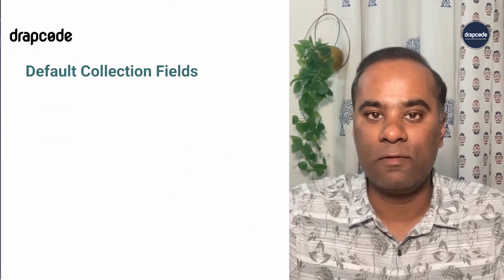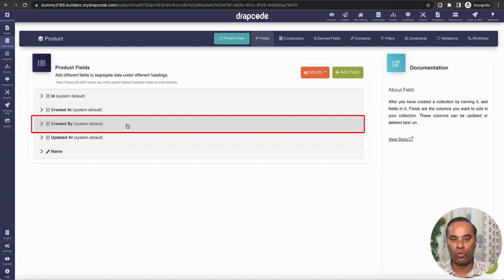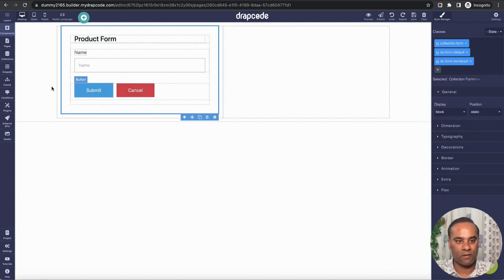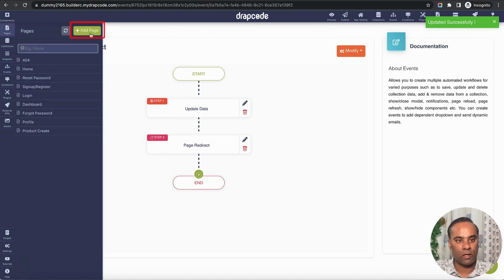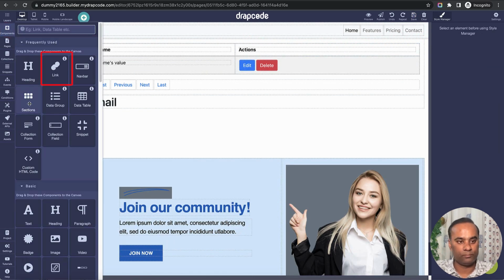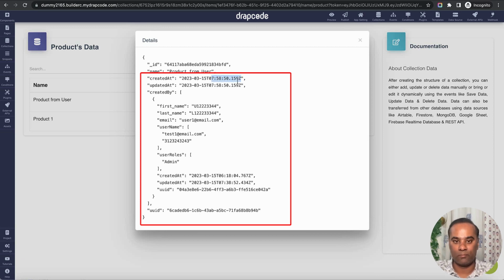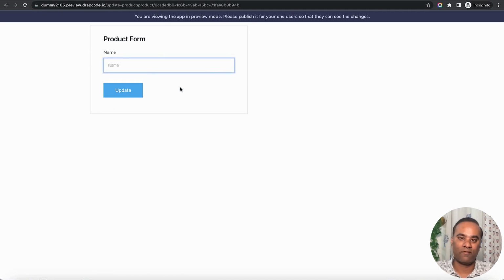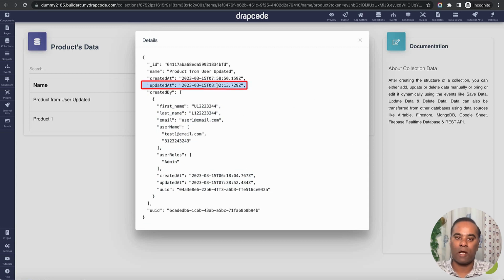Default Collection Fields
This video will help understand all about the default collection fields. These are fields which are generated when you store your data/record(s) in DrapCode so you do have to create them explicitly.